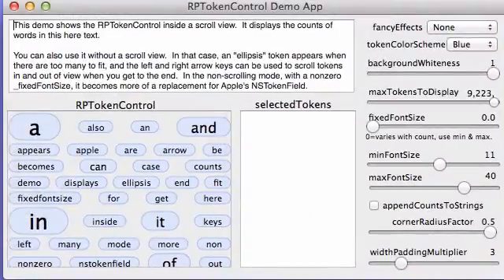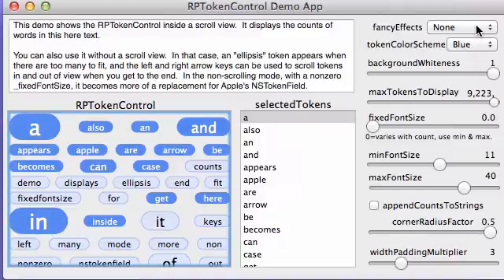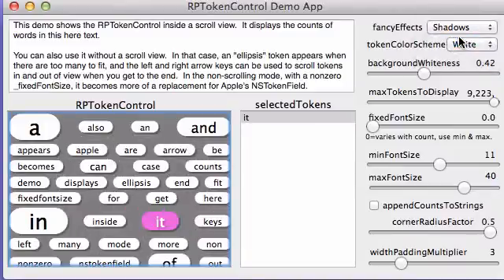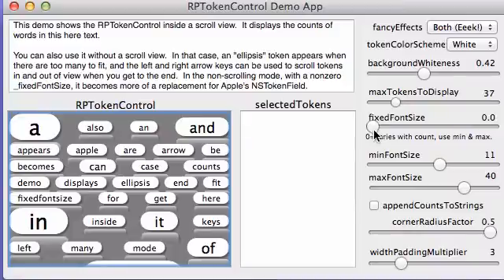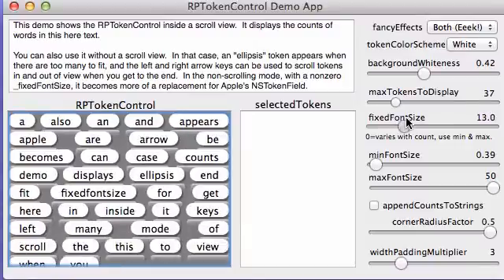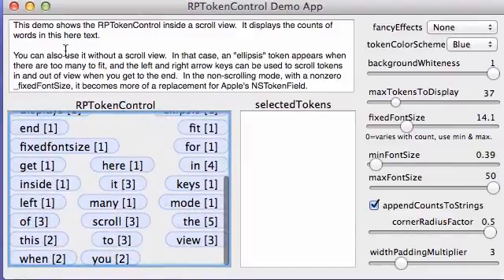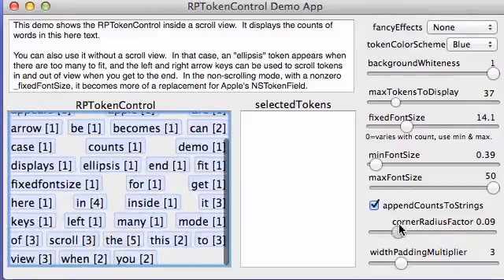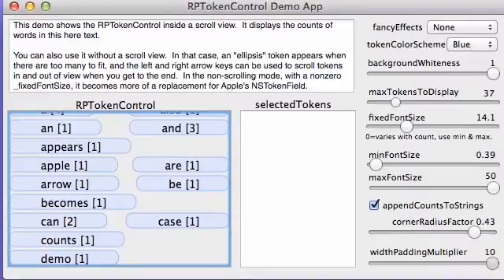RPTokenControl Demo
Demo of our open-source replacement for NSTokenField.  Based on "Tag Cloud NSView" originally published by Robert Pointon.  License is public domain.  Available here...